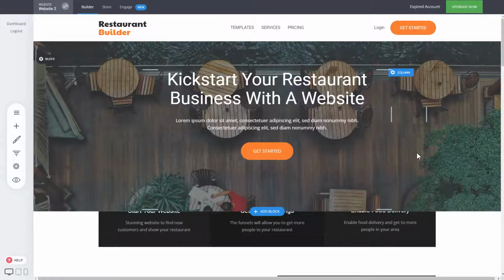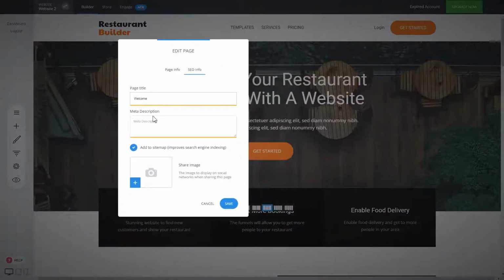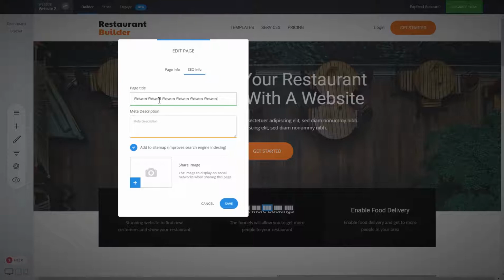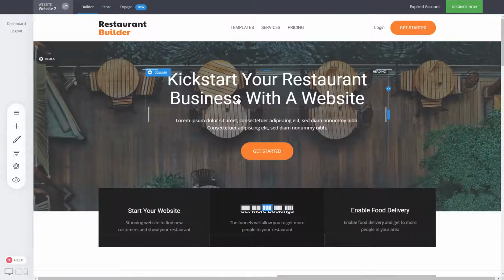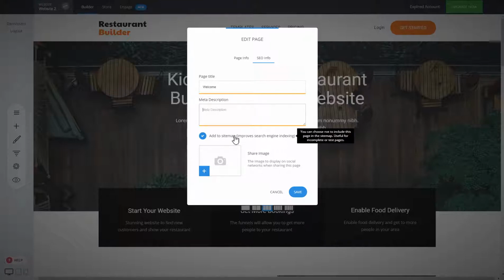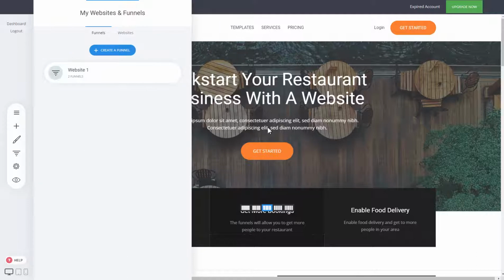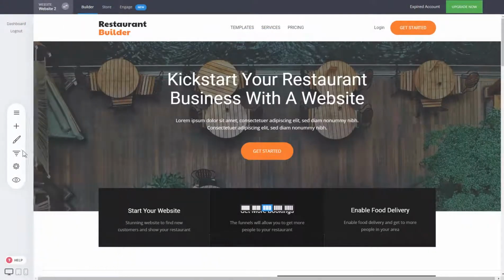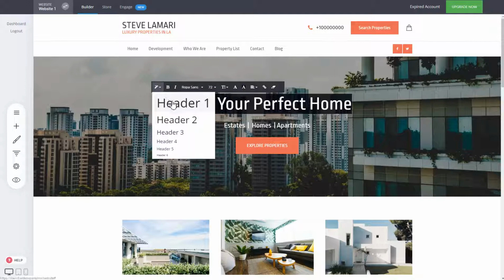SEO Tips Ranking Better in Google